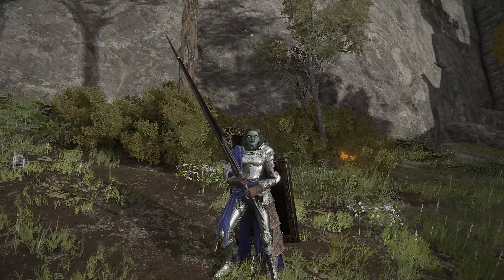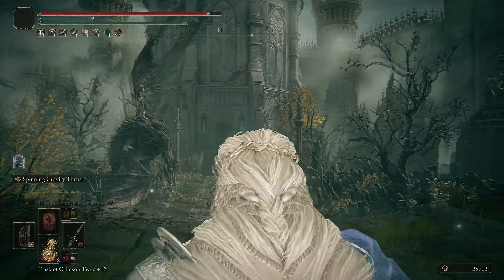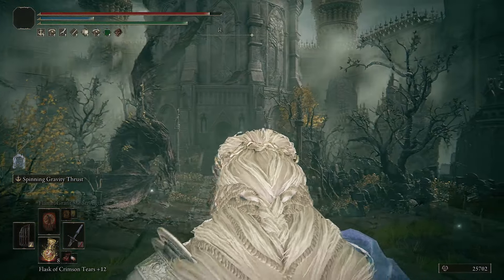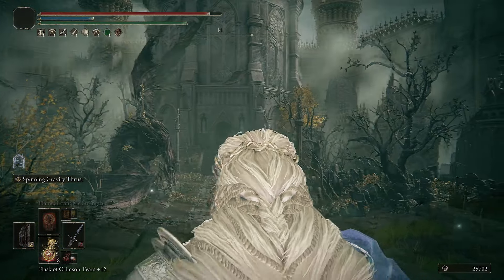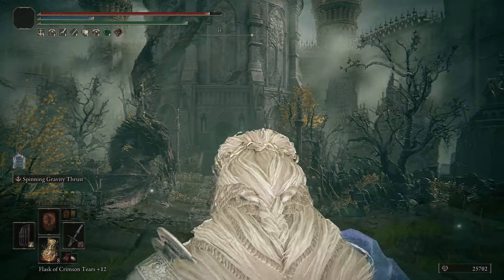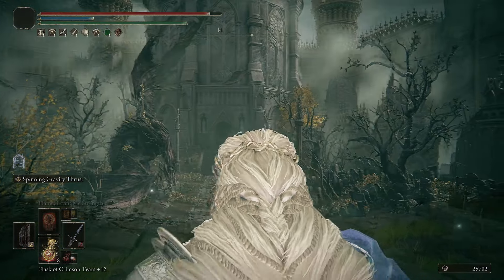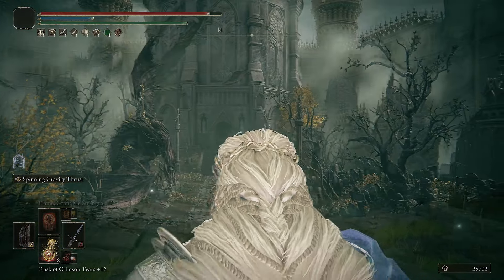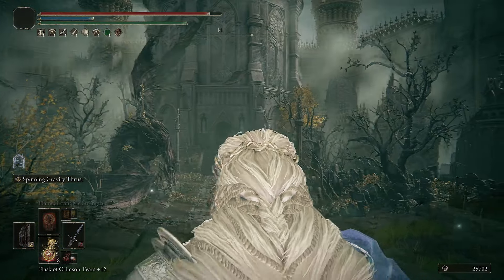3 Sword Lance BUILDS YOU NEED in ELDEN RING DLC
⌚TIMECODES :
0:00 Sword Lance Build ELDEN RING
1:00 Best Bleed Build ELDEN RING (with sword lance)
9:30 DEX FAITH Build
17:30 Best Build!

I use various music from games like Skyrim, Oblivion, Baldurs Gate 3, World of Warcraft and other RPG games.

🎞️on my channel:
You can find elden ring build for beginners so if you have a question "which elden ring build should i choose" or "which elden ring build should i play", you're in the right place, because best elden ring build for dlc and elden ring build to beat the game could be basically any on channel, since im showing everything throughout from farming xp and best rune farming spots to where to get best weapons, armor and amulets because im ultimate elden ring build optimizer